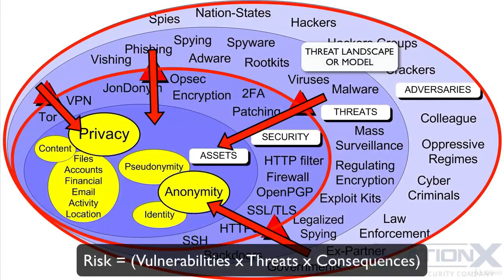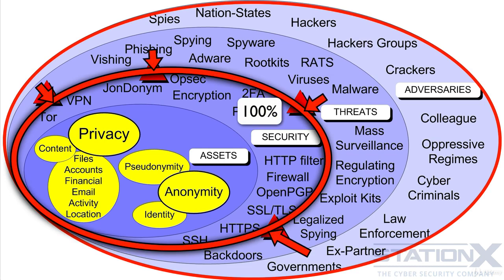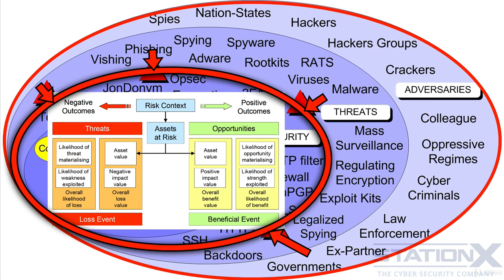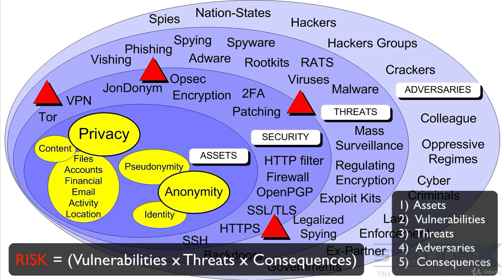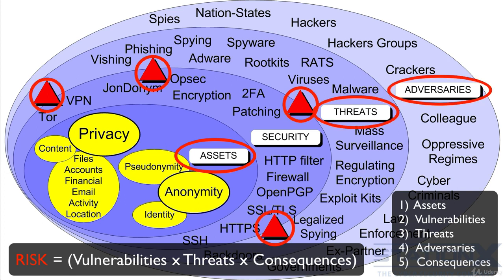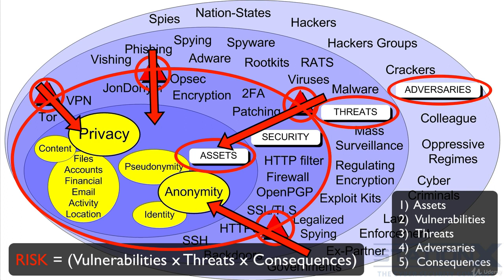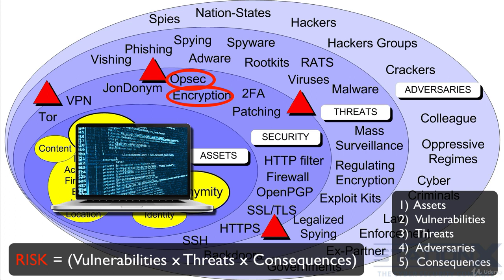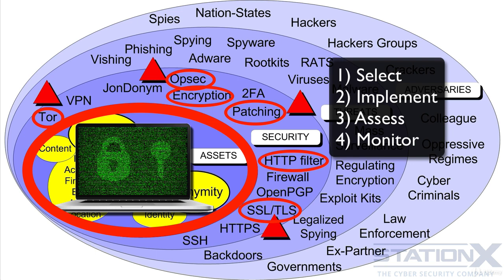Cyber Security || 7. Threat Modeling and Risk Assessments